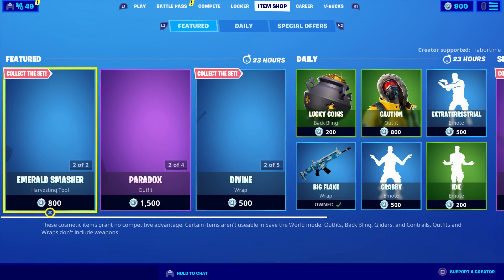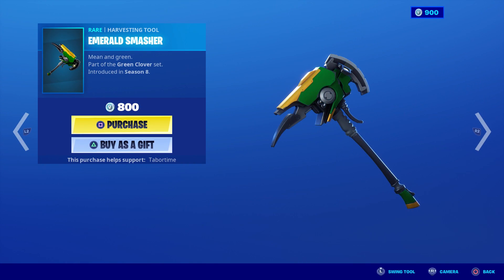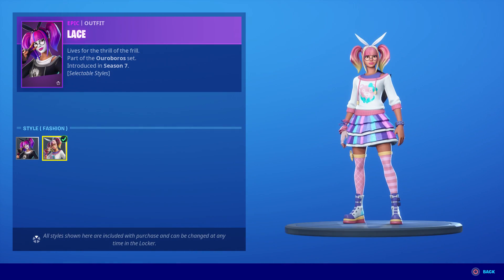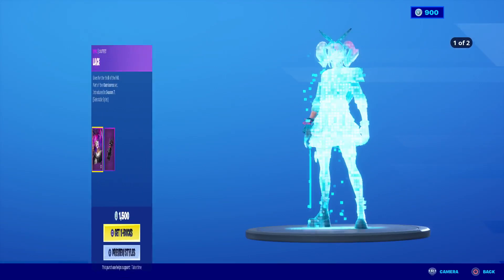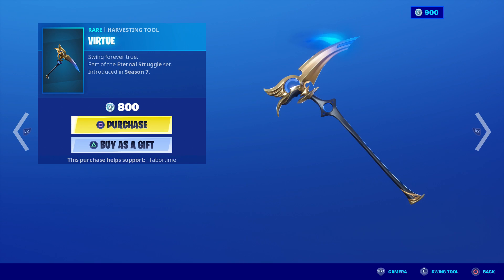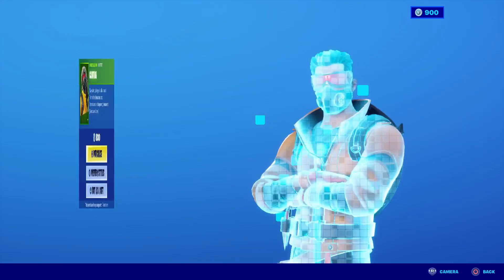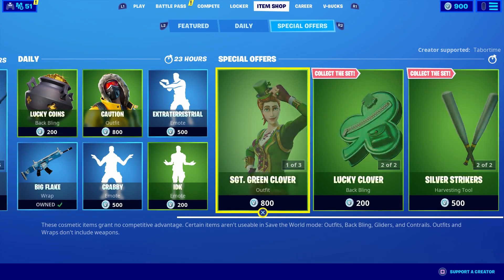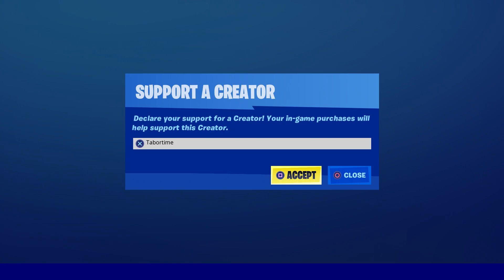MONGRAAL'S BACKBLING IS IN THE ITEM SHOP! Now You Can Be A Pro Too!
lol, Mongraa's rare backbling is in the item shop.  Grab it now and you can be a pro, too!